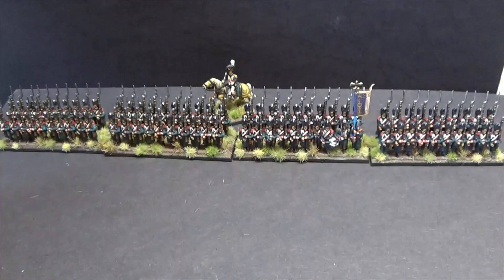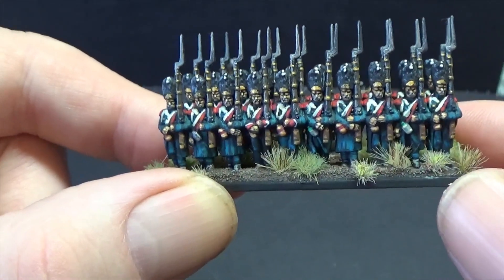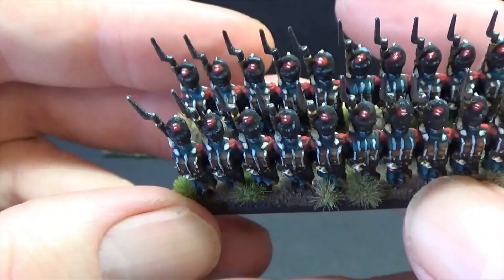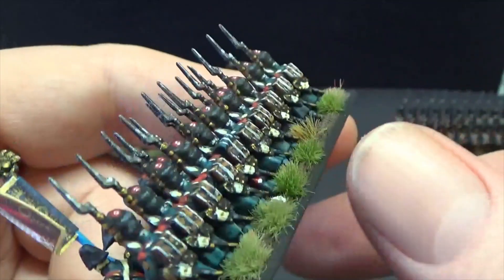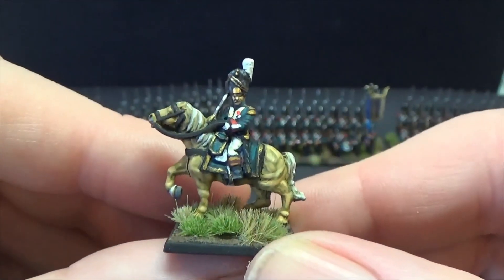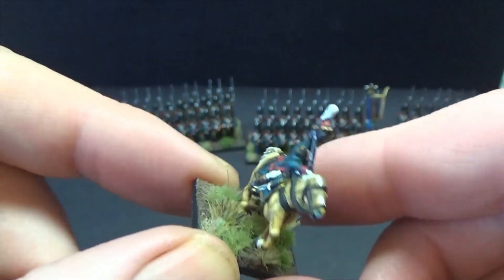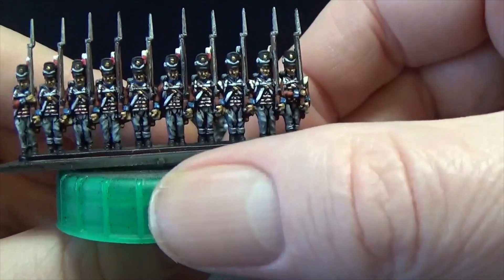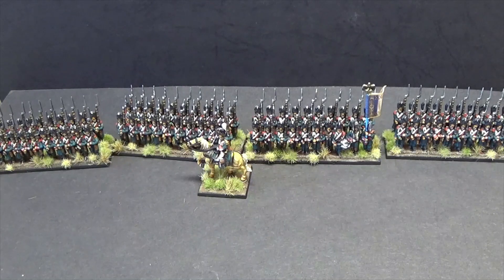Warlord Epic Napoleonic French Old Guard Grenadiers Painted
Hi all ,
i finished another unit of Napoleonic French old guard grenadiers these are for sale if your interested . Thanks for stopping by .
Regards Gav.